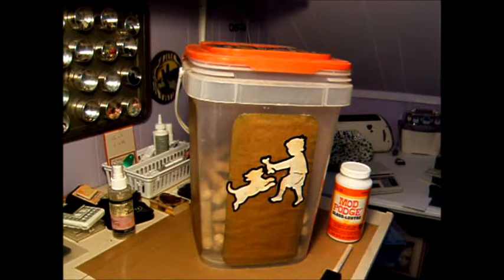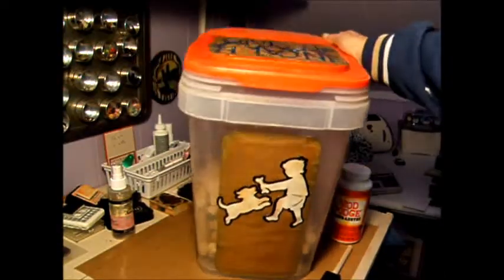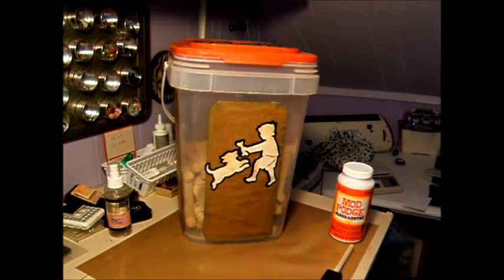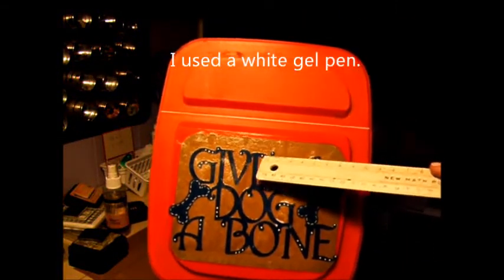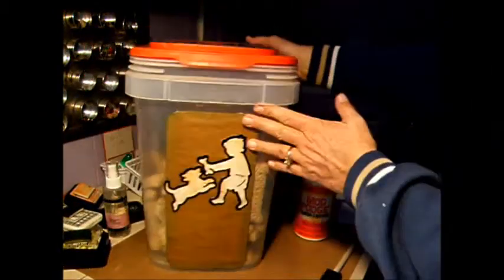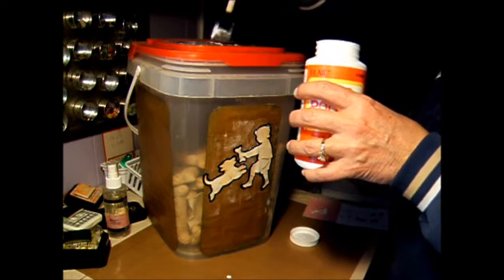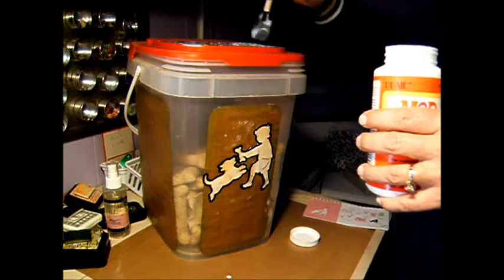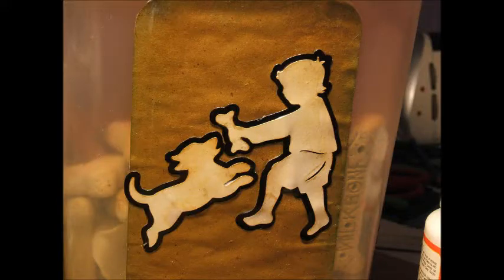Give-a-Dog-a-Bone--Decorating a dog bone container w Cricut Nursery Rhymes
Using Cricut cartridge Nursery Rhymes, I decorated a Milk Bone container with "Give-a-Dog-a-Bone".  Also used Mod Podge to seal the decoration; Tim Holtz Vintage Photo and Peeled Paint distress inks were used along with a white gel pen.